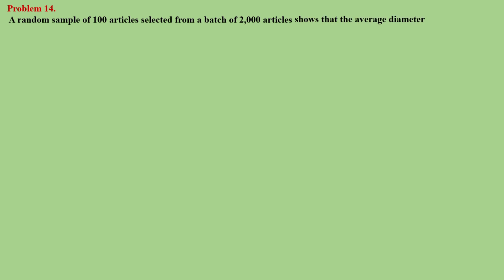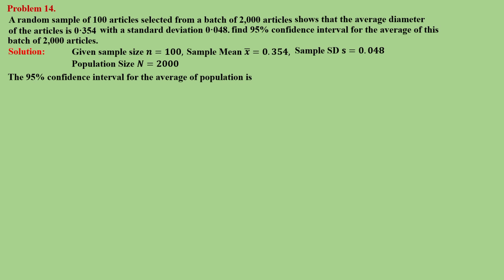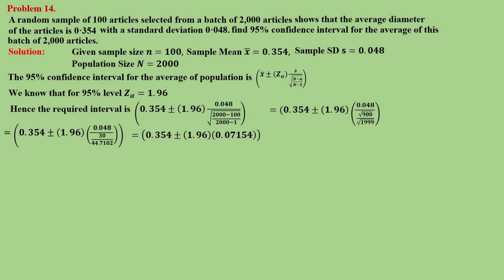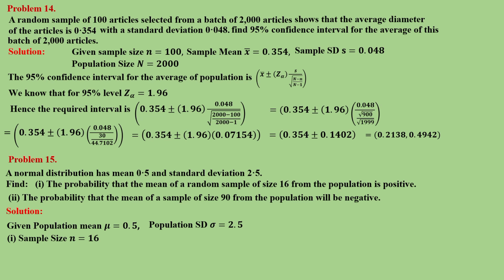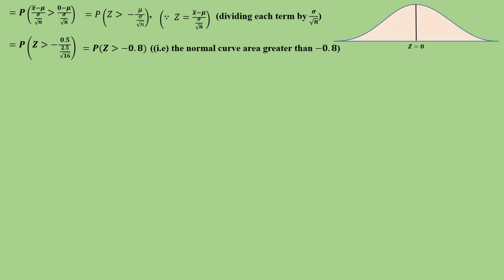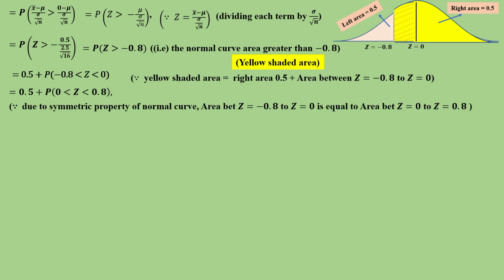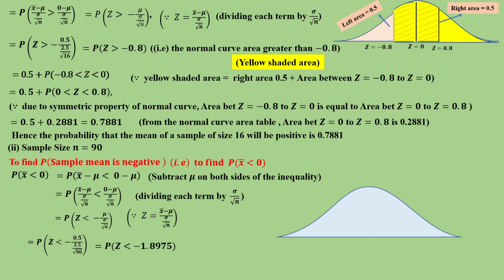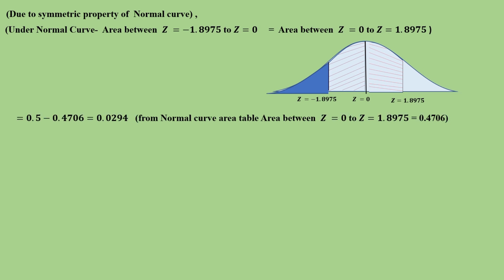sampling 11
1. A random sample of 100 articles selected from a batch of 2,000 articles shows that the average diameter of the articles is 0·354 with a standard deviation 0·048. find 95% confidence interval for the average of this batch of 2,000 articles.
2. A normal distribution has mean 0·5 and standard deviation 2·5. Find:
(i) The probability that the mean of a random sample of size 16 from the population is positive.
(ii) The probability that the mean of a sample of size 90 from the population will be negative.